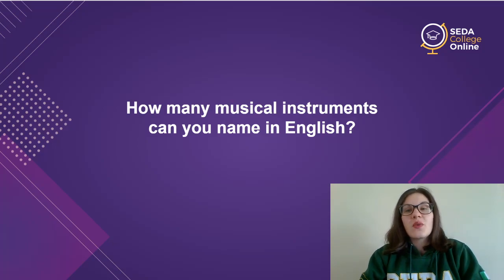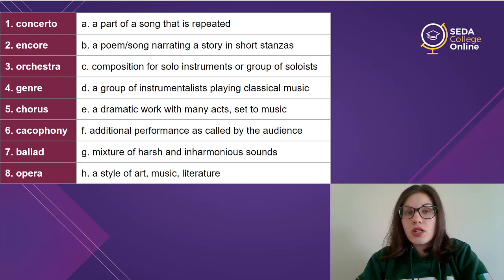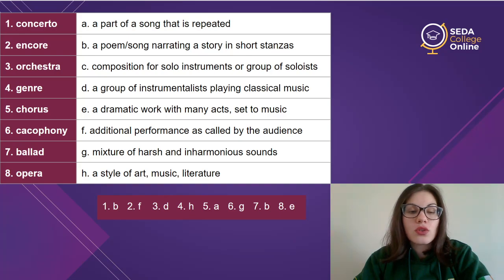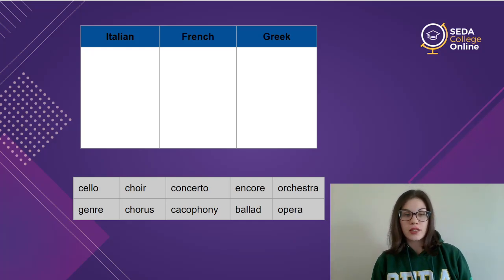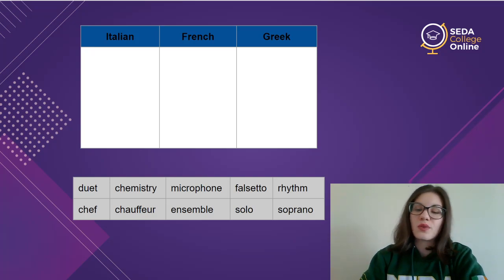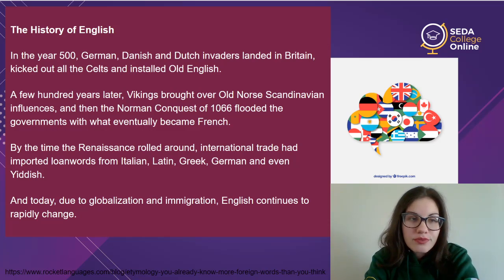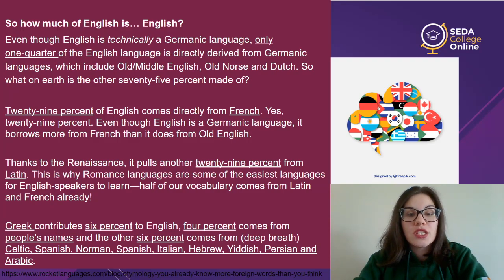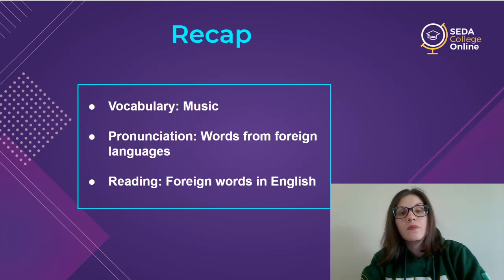SEDA College Live - Upper-Intermediate 16/04